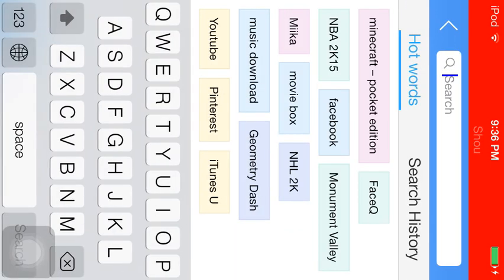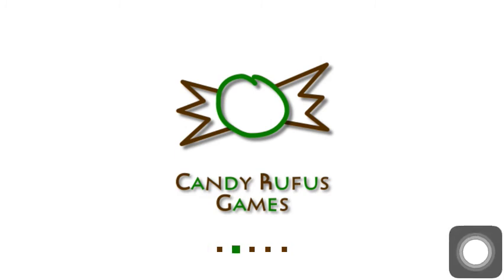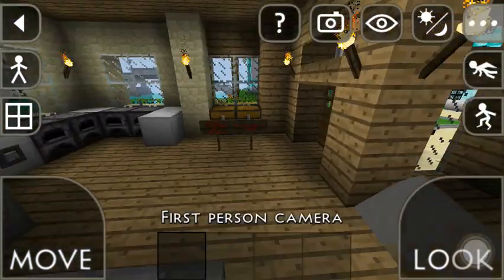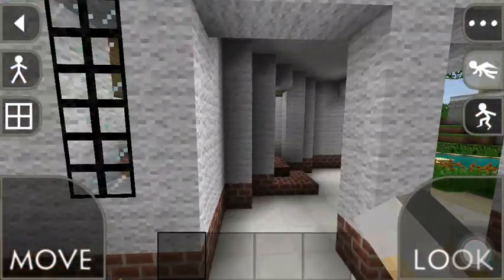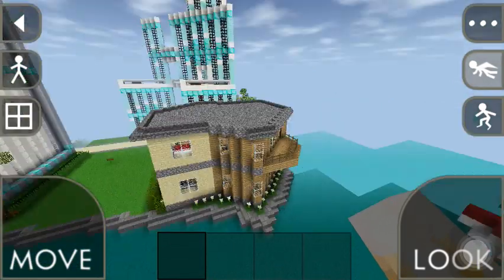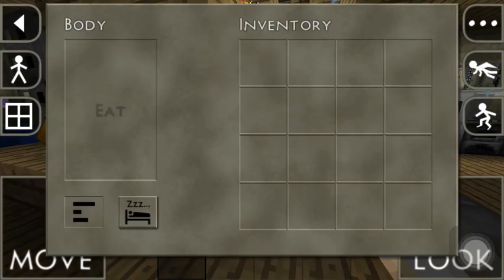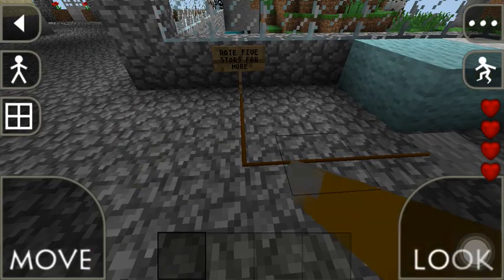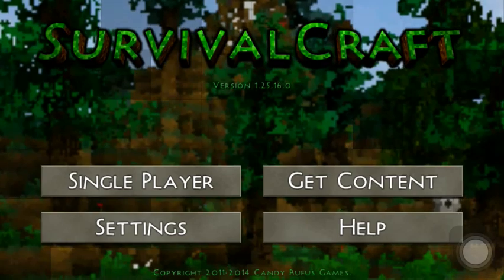How to get survival craft for free no jailbreak